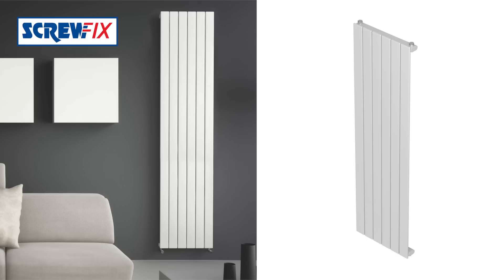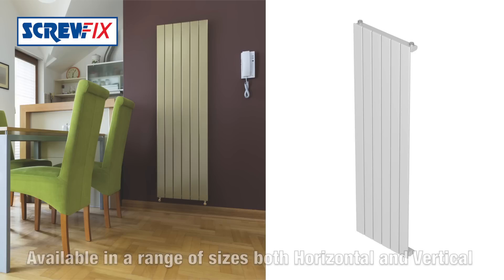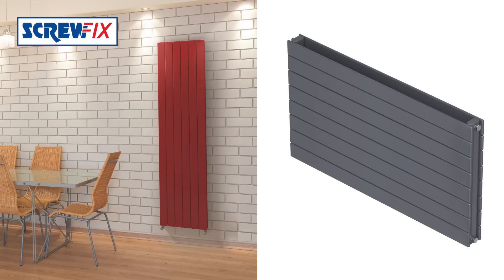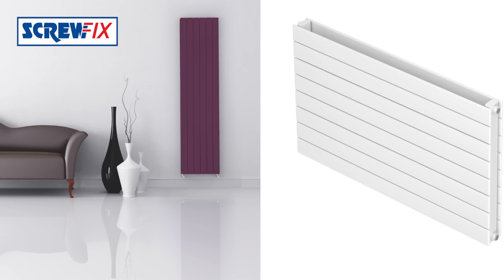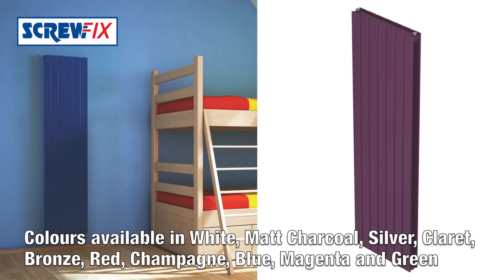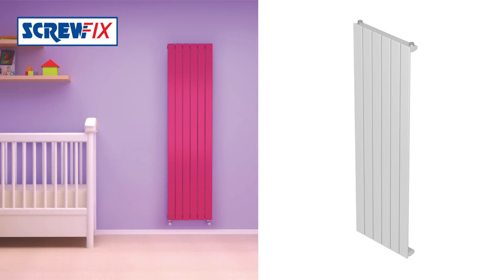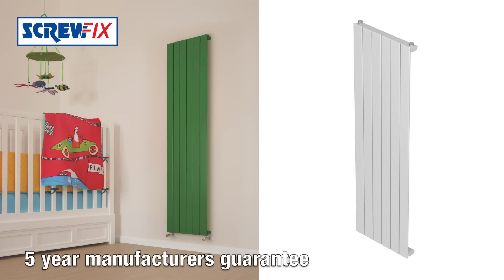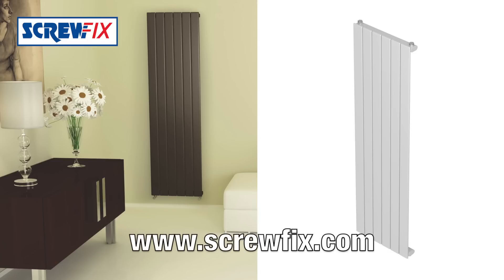Screwfix - Morreti Watersmith Modena Single Panel Designer Radiator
Screwfix - Stylish and versatile, the Modena range of radiators have a sturdy steel construction and a high heat output, yet are easy to handle and install

Finished to RAL 9016
Manufactured in the UK
Contemporary Design
Wall Brackets
Plug & Vent Supplied
High Heat Output
Suitable for Central Heating Systems
866W
5 Year Manufacturer's Guarantee
2953Btu